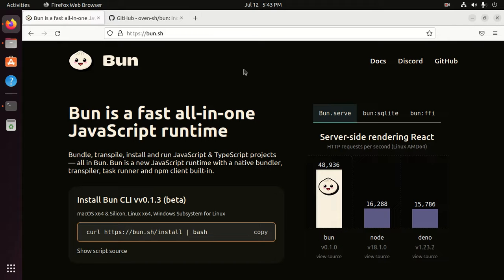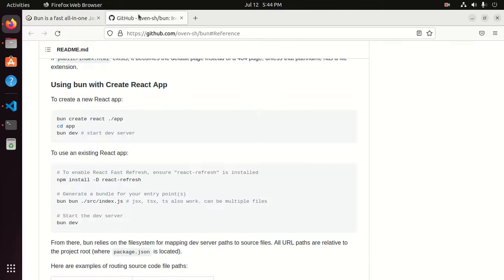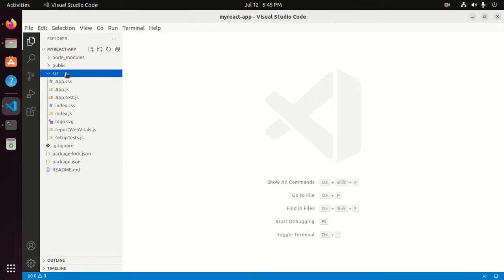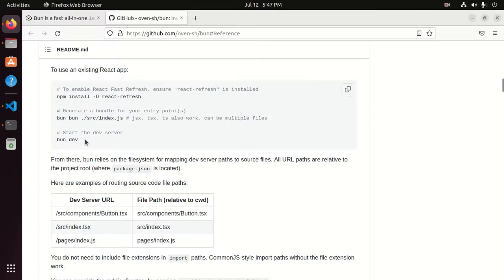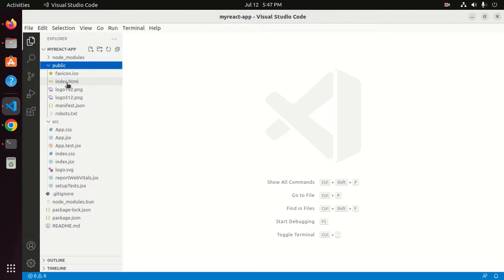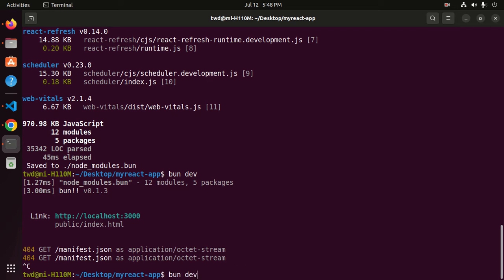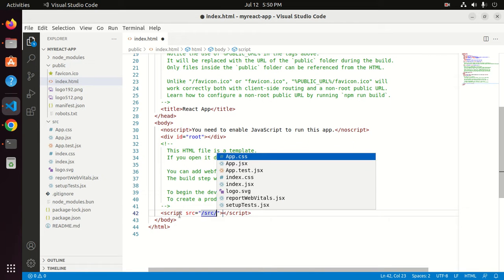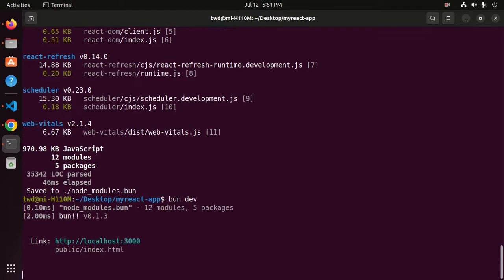How to use and run an existing React App on Bun JavaScript Runtime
In this tutorial You will get learn how to use and run an existing React.js App on Bun JavaScript Runtime that you already have created using Node.js and npx.